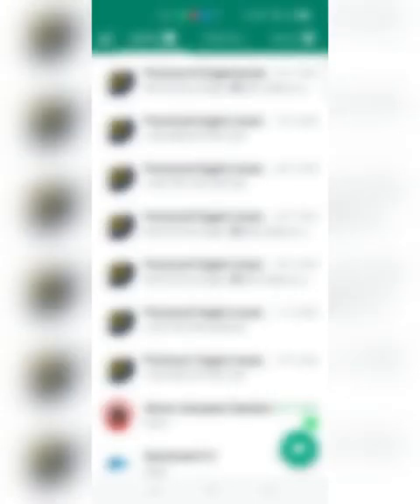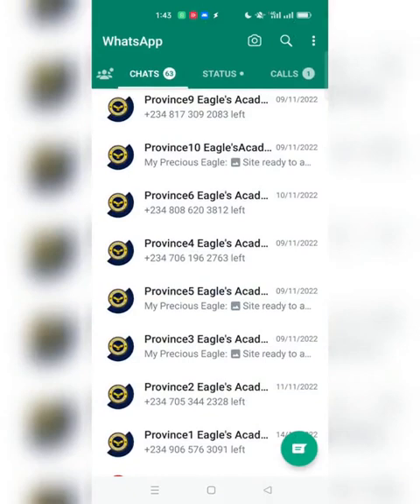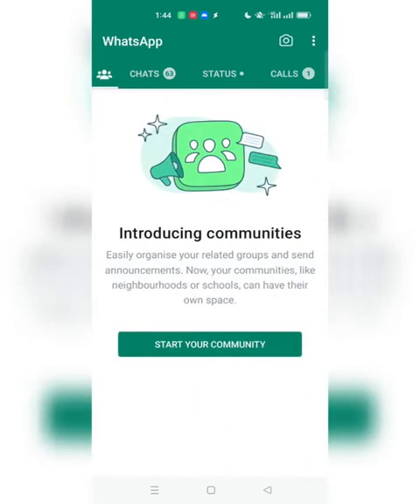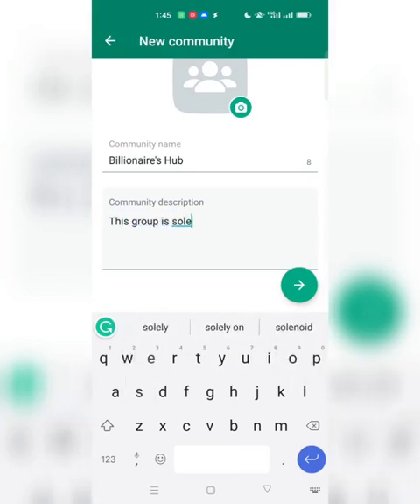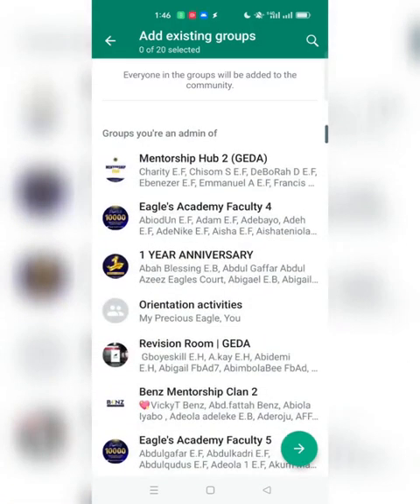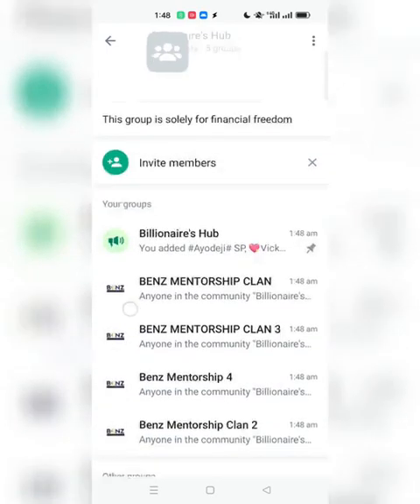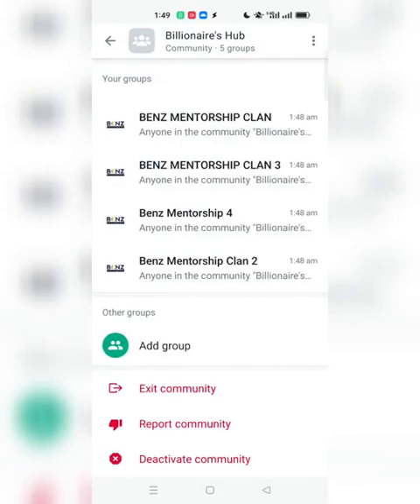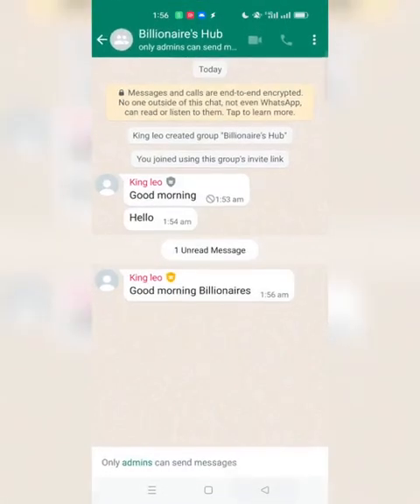How To Create WhatsApp Communities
In this video, you will learn how to create Whatsapp communities

You'll also learn how to avoid spammers from spamming your prospects in your trainings

Finally, you learn how to send 1 message to all your training groups with 1 click